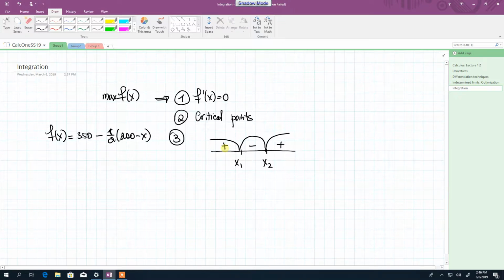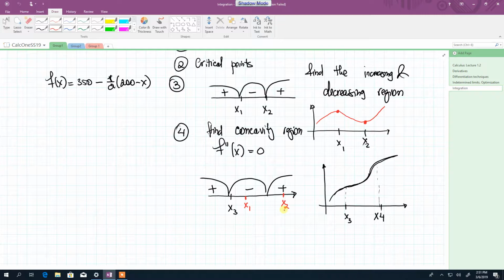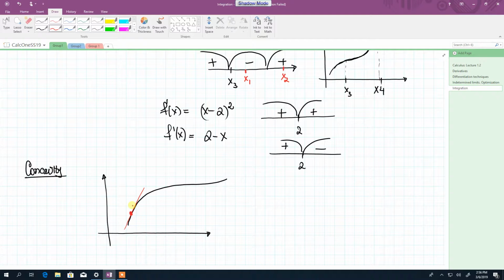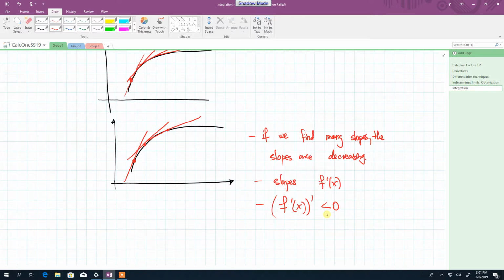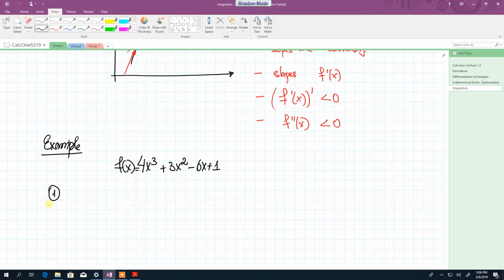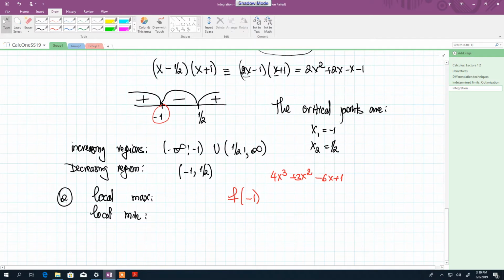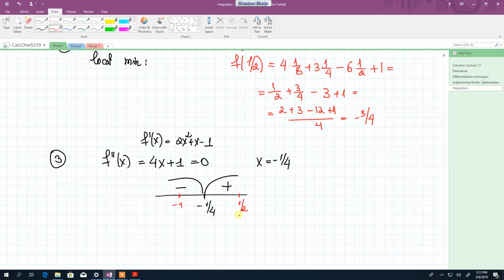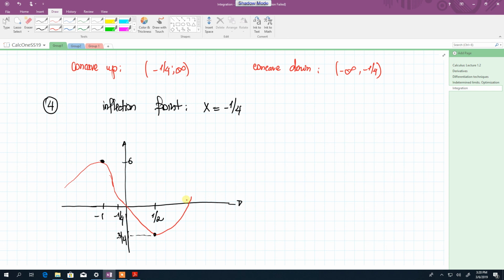Lecture 6.1 | Part 1 | Local Max & Min and Concavity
Week 6 | Lecture 1 | Problems and solutions | Local Max & Min, Concavity.

In this lecture we discuss:
 - increasing / decreasing regions
 - determining the increasing and decreasing regions using the first derivatives
 - local max/min: first derivative test
 - local max/min: second derivative test
 - determining the concavity using the second derivatives
 - inflection points